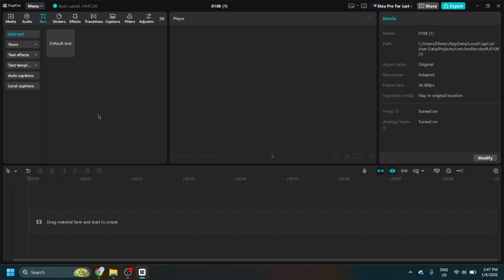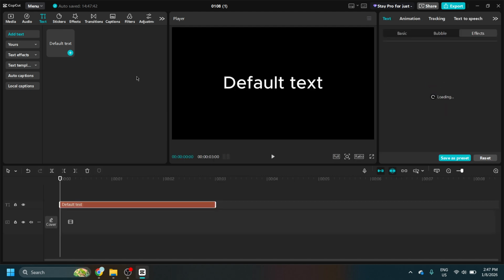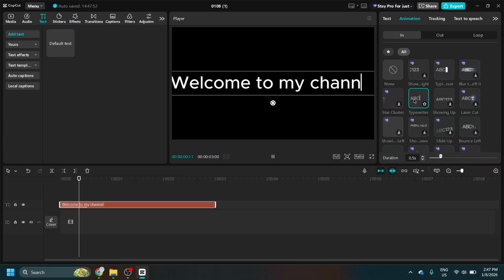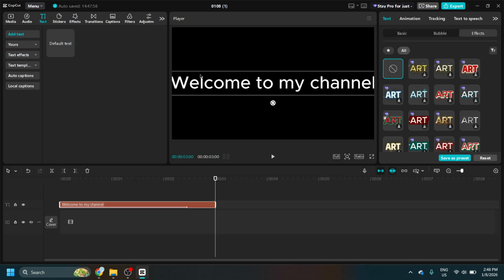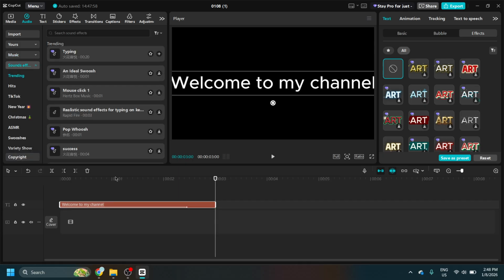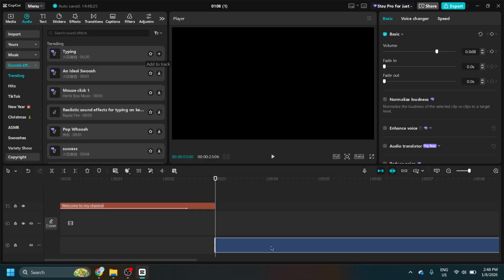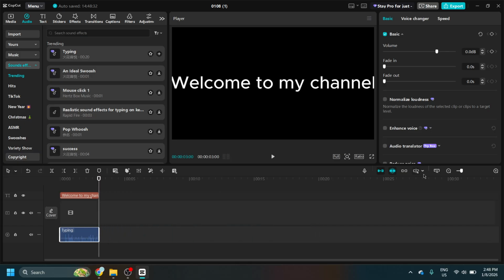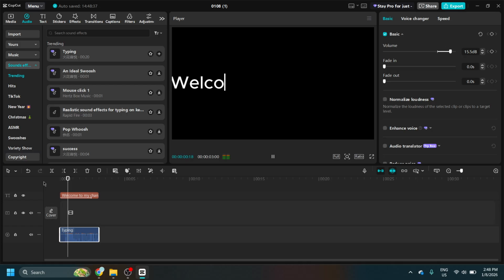How To Add Typewriter Sound Effect To Text In CapCut (Updated 2026)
In this video, we discuss how to perfectly sync a typewriter sound effect to your text animations using CapCut's audio tools. Learning these typewriter text effect and sound design techniques will add a tactile, professional feel to your storytelling.

00:00 Intro
00:09 Open Project and Import Clip
00:30 Add Text and Typewriter Animation
01:16 Find and Add Sound Effect
02:13 Sync and Adjust Audio